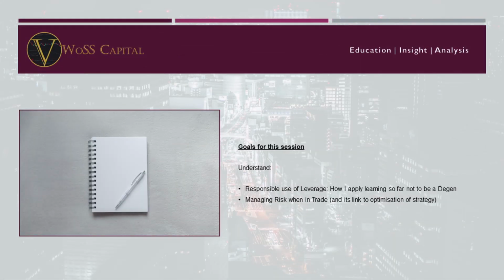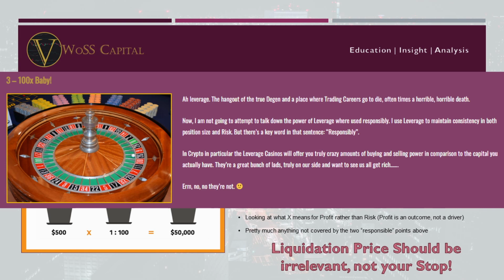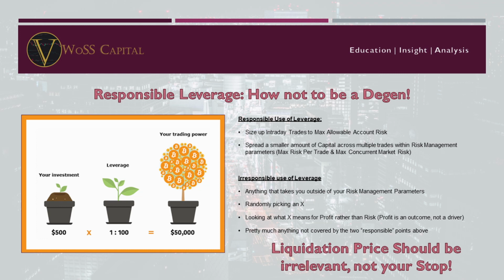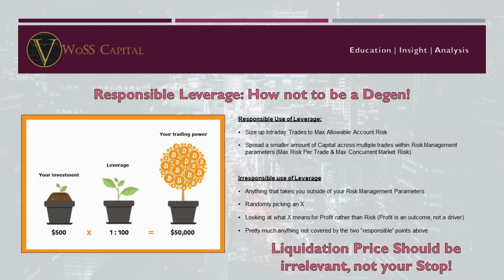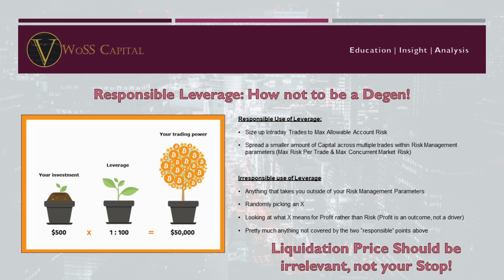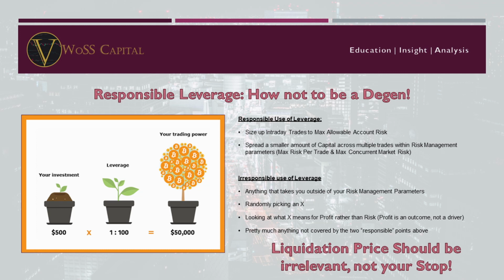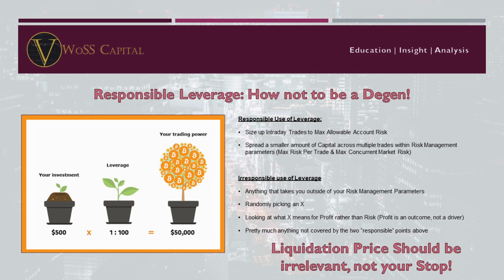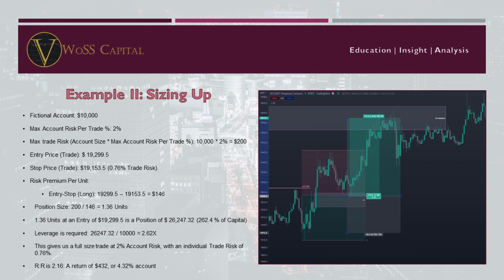Education: Risk Management Vol VI & VI - Responsible Leverage & In Trade Management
Final video in the Risk Management Series after a little break at the start of the year.

This video covers the final two agenda items, my view on responsible use of leverage and some ideas on managing trades once in flight (after the planning stage).

Chapters
00:00 Intro & Disclaimer
00:12 Session Intro & Series Agenda
01:55 Session Goals
02:28 Responsible uses of Leverage
16:52 Sizing example and Leverage explanation
21:02 In Flight Management: Validation & Invalidation conditions usage
29:39 Outro